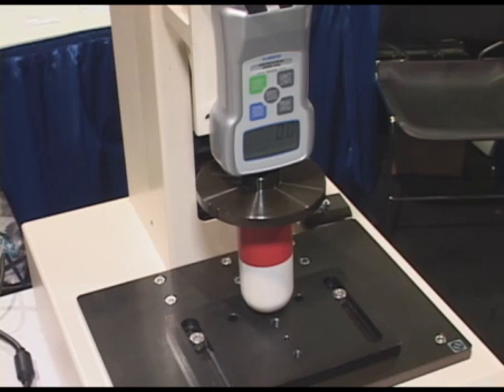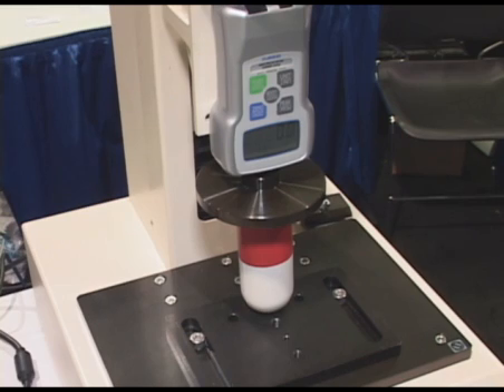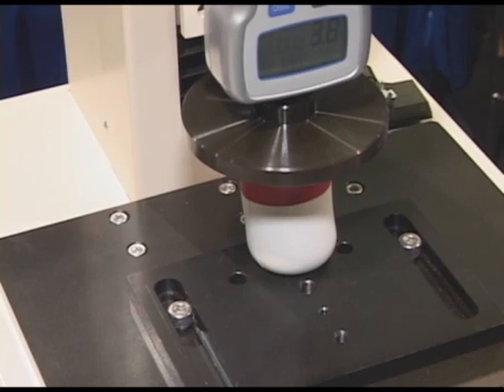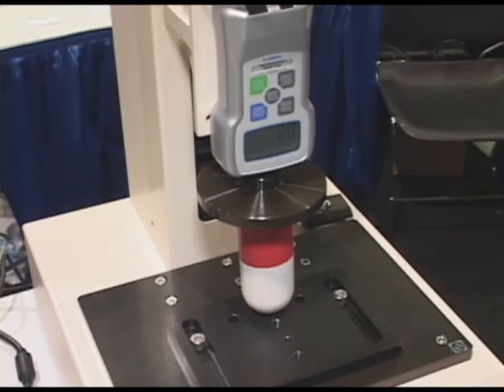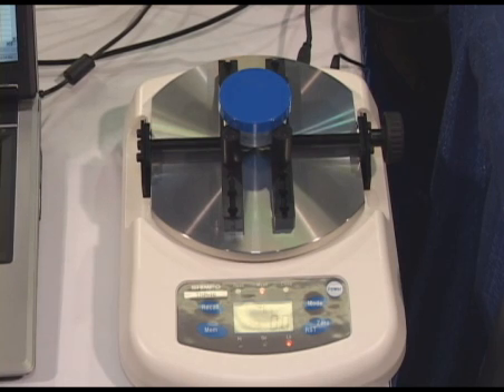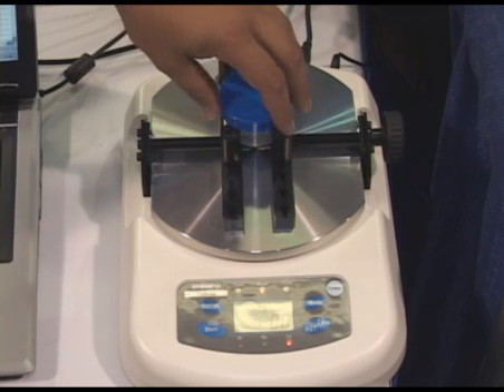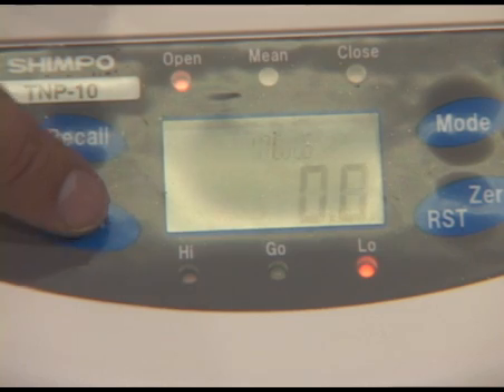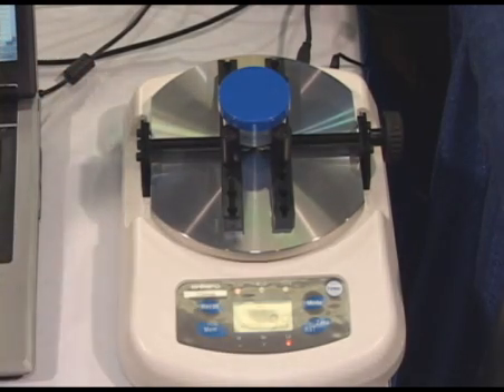Shimpo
Shimpo Instruments is a leading manufacturer supplier of force, torque and speed evaluation instruments and accessories.Video is about  MOTORIZED TEST STAND,TNP DIGITAL TORQUE METER.